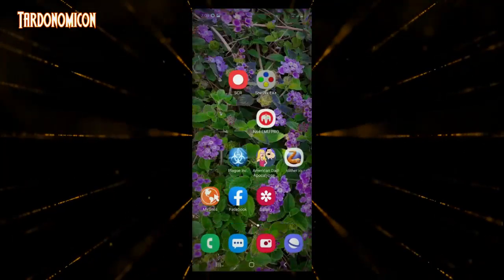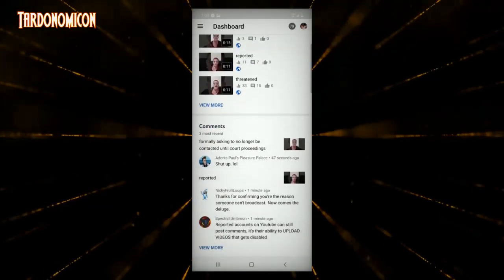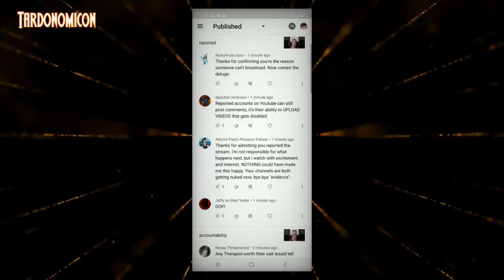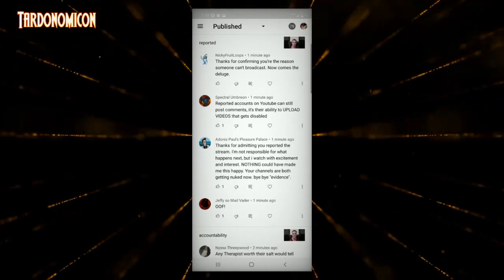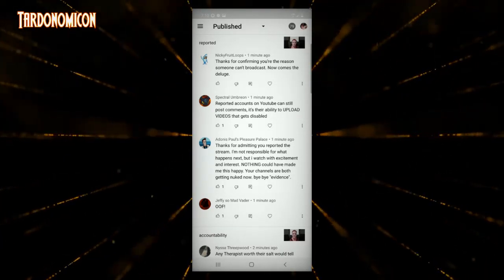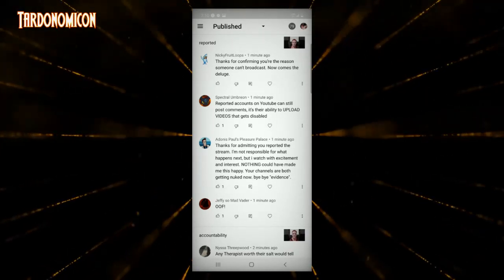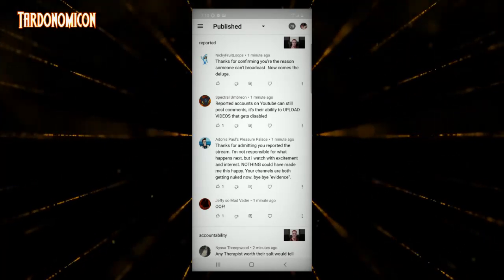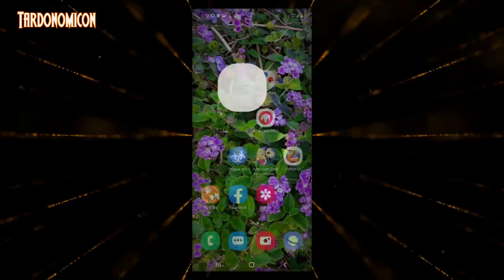2021 04 25 18 just report us oh you did then we will hurt you for reporting us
Adrasdea Archive

The dates on the videos may not always reflect the date she recorded them, and instead the date they were downloaded due to an issue with the data.